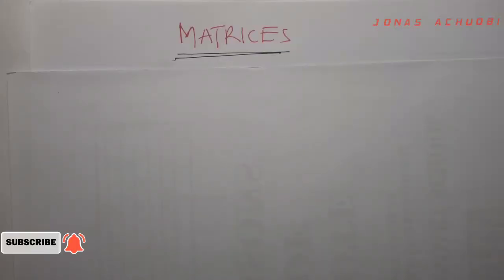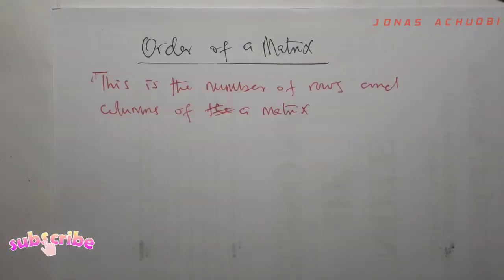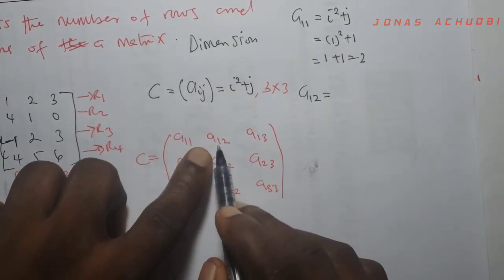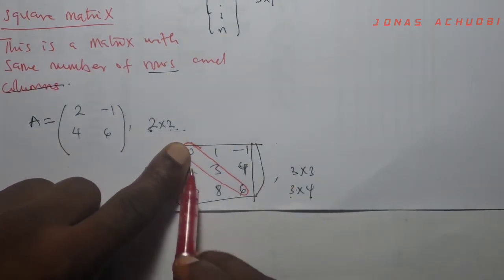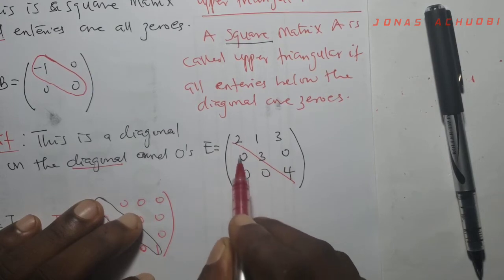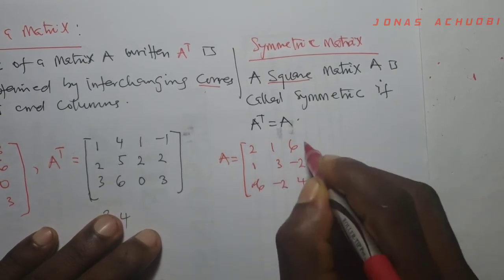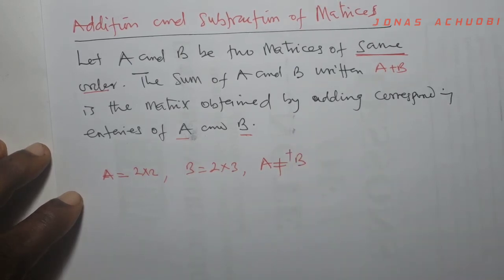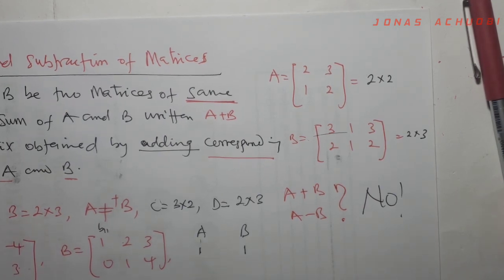1－Matrices | Introduction | types of matrices | addition & subtraction of matrices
This video explains the basic concepts of matrices. A few types of matrices are also explained and matrix addition is performed.